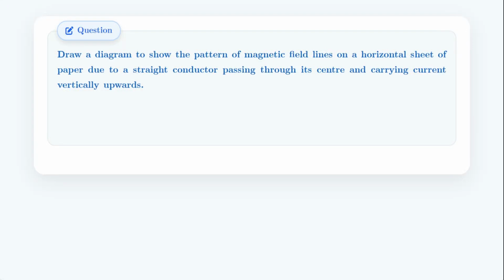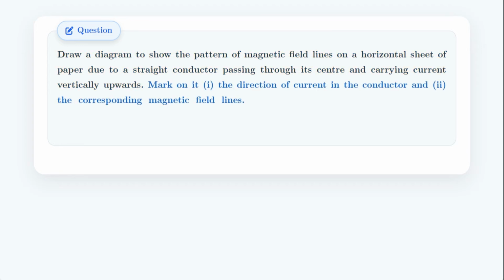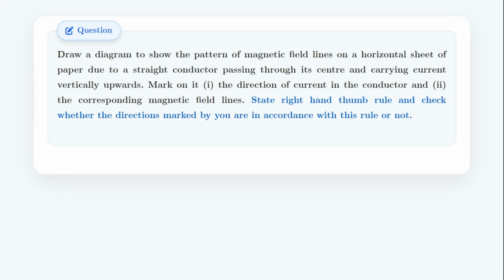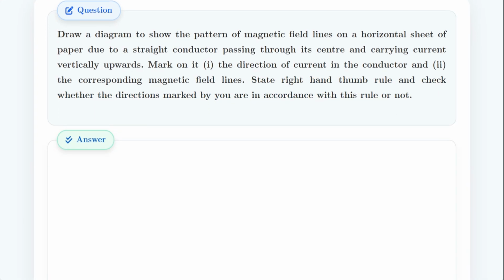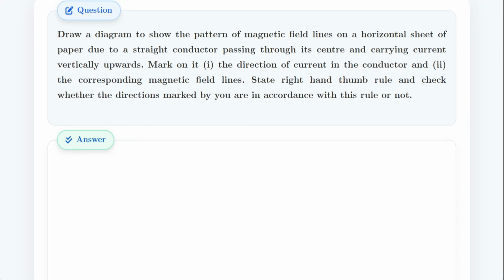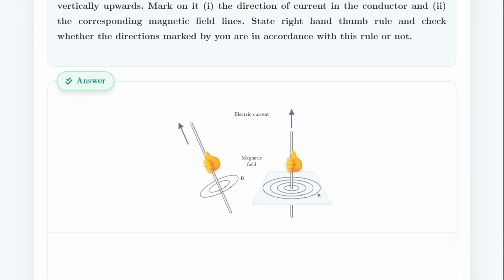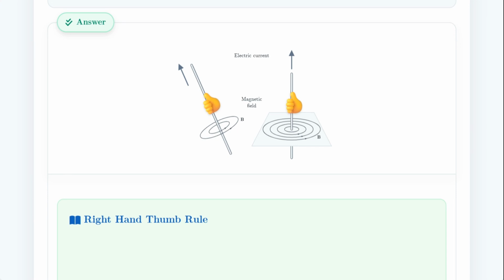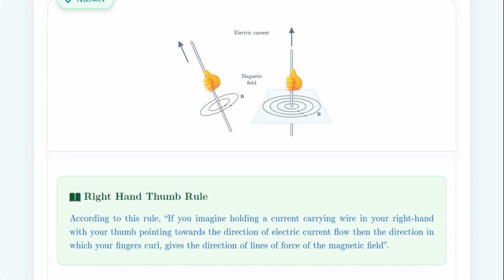Physics | Magnetic Field | Sure Question Academy